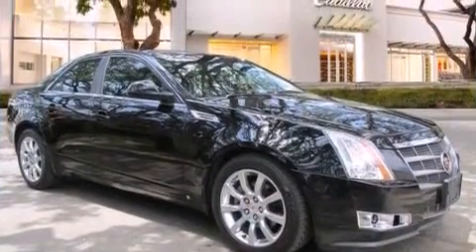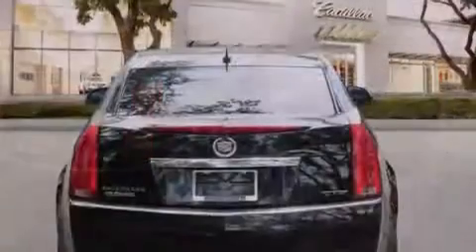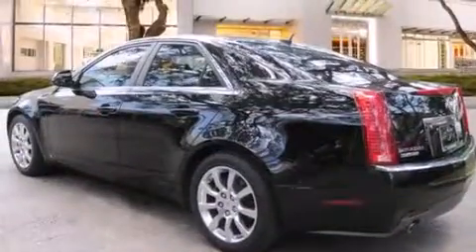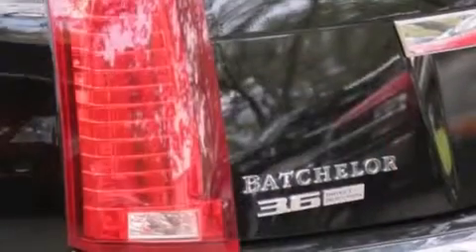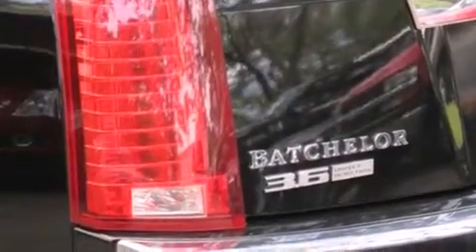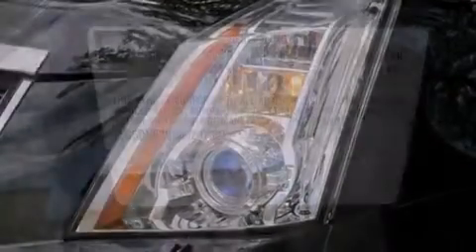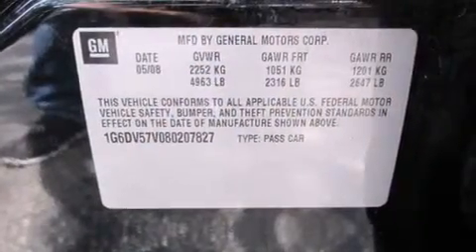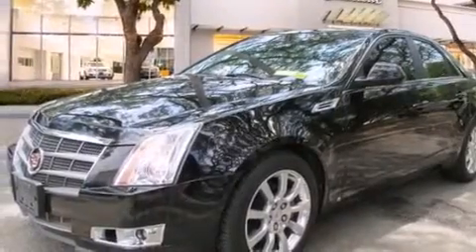2008 Cadillac CTS San Antonio TX 78230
We've been honored to serve the San Antonio TX area , we promise that your experience at our dealership will exceed your expectations ! Year : 2008 Make : Cadillac Model : CTS Engine : 3.6L VVT V6 DI Engine Trans . : Automatic Exterior : Black Miles : 89,855 Interior : Black Ken Batchelor of San Antonio Pre-Owned IH-10 W San Antonio , TX 78230 Mission We will provide the best vehicle sales and service experience for our customers . We will do this in a way that will foster the continuous improvement of our people and our company . We will be a top-performing , thoroughly professional and genuinely caring organization in all that we do . Values We will strive for constant improvement and innovation in all that we do . We will earn and re-earn the goodwill , trust and confidence of our customers and colleagues every day . The highest ethical standards will guide everything we do . 2008 Cadillac CTS San Antonio TX